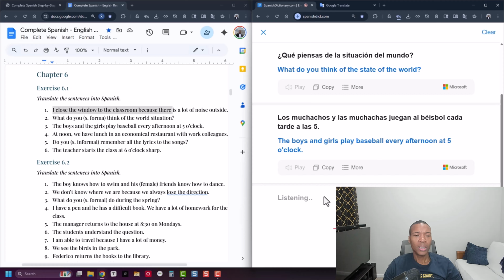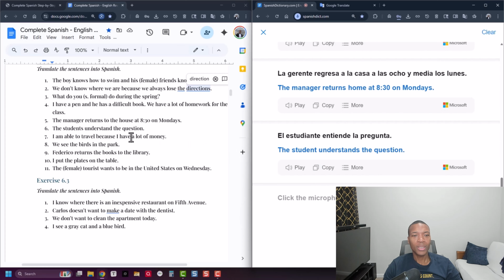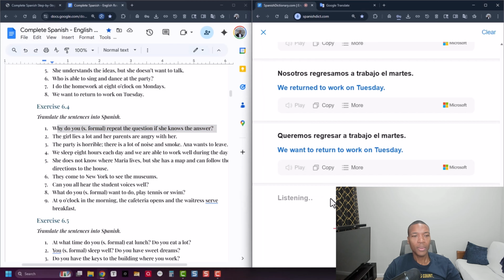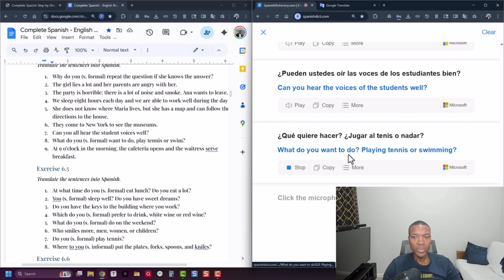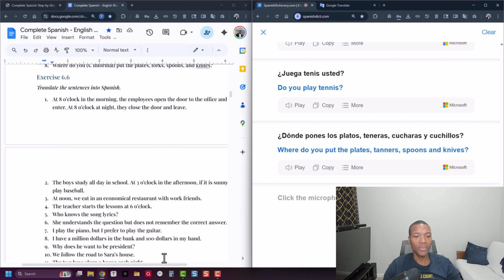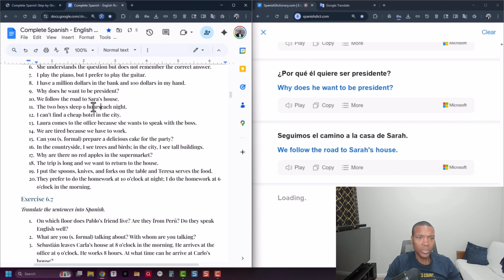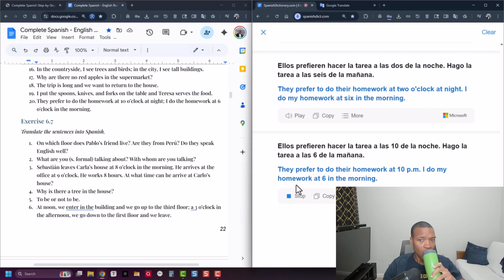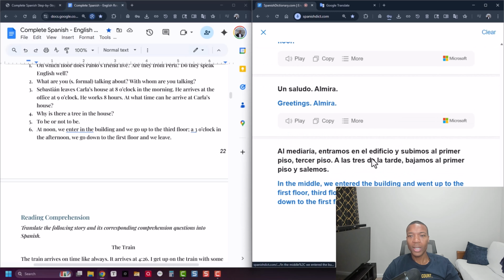Ch. 6 - Testing Spanish Irregular Verb Conjugations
Want my complete 375-hour plan that takes you from beginner to confident speaker in 1 year?

Description:
The following exercises are the English translations of the Spanish exercises in Complete Spanish Step-by-Step by Barbara Bregstein. I'm translating back from English into Spanish to see how long it'll take me. This will give me a recorded benchmark and allows me to see where I need to spend more time on my future studies.

As you follow along, see if you can get the answers before me. If you can, great, you're probably doing just fine. If you can't but want to be able to and don't know where to start, then check out my video How to Learn Spanish in Less Than a Year, where I give my recommended step-by-step in detail on where to start your own Spanish language learning journey.

00:00 Intro
00:41 Start
01:43 Exercise 6.1
04:06 Exercise 6.2
08:18 Exercise 6.3
10:17 Exercise 6.4
15:03 Exercise 6.5
18:06 Exercise 6.6
25:24 Exercise 6.7